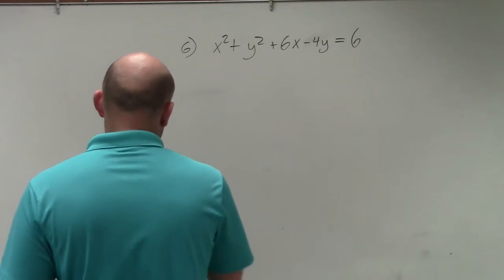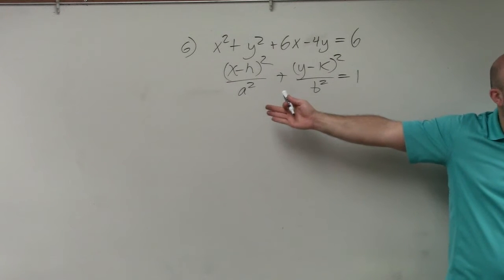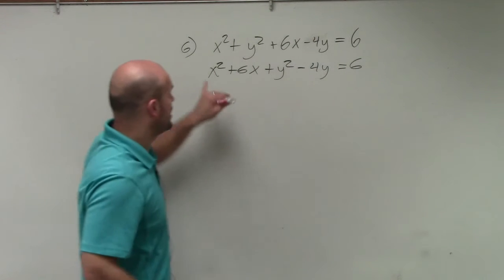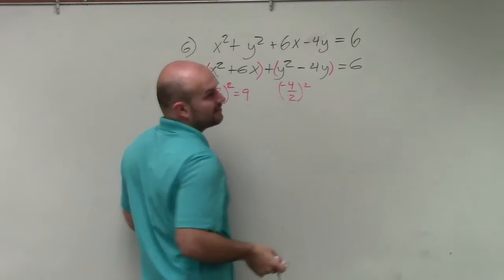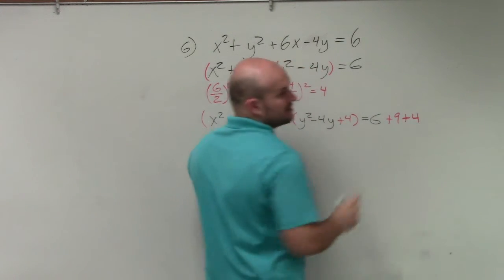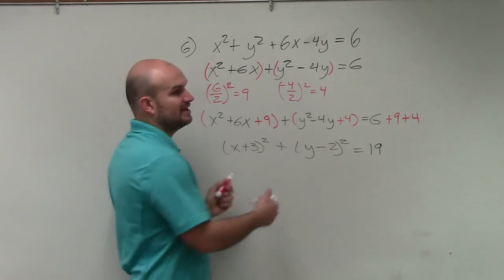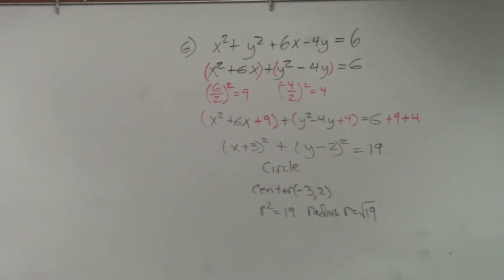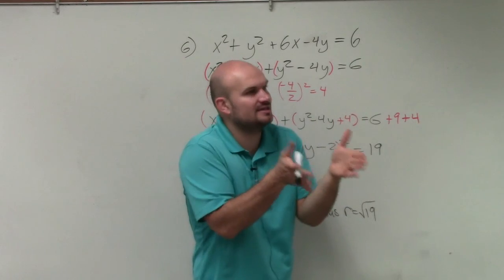Conics identify the parts of a circle by completing the square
Learn how to graph the equation of a circle by completing the square.  Completing the square will allow us to transform the equation of a circle from general form to standard form.  When the equation is in standard form we can identify the center and radius of the circle to graph to then graph the  circle.